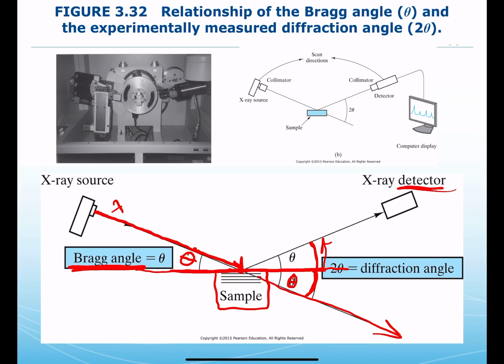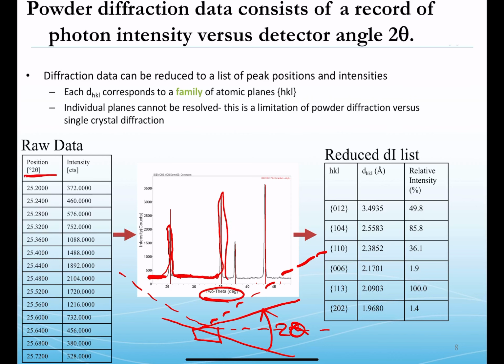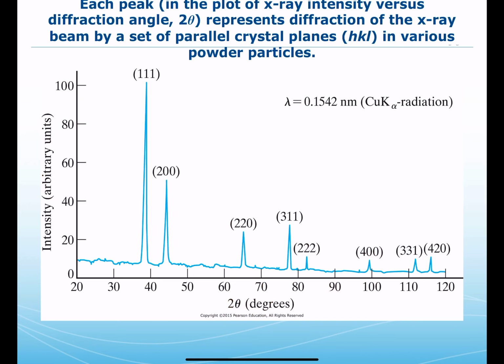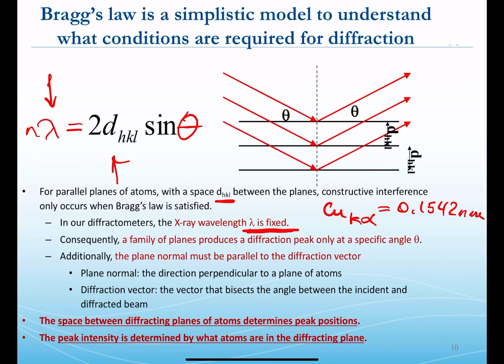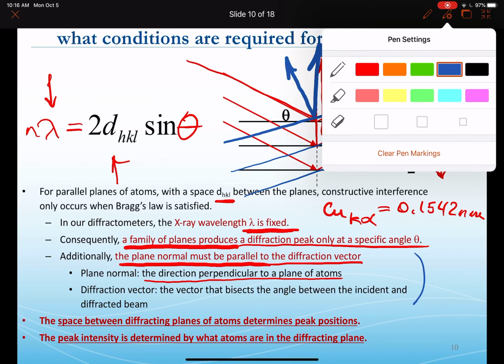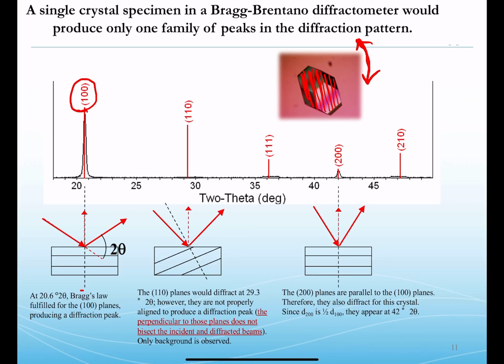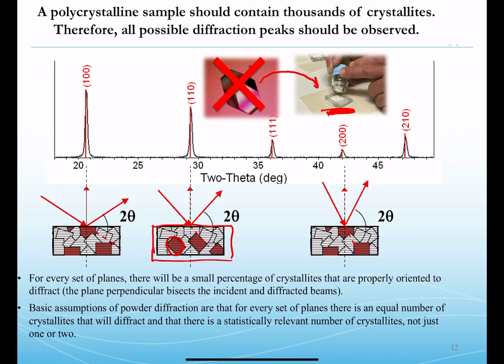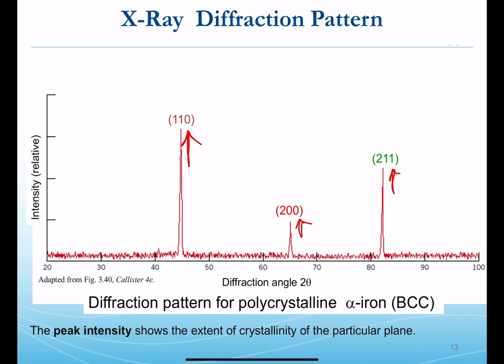ENGR 170 / MSCI 201 - XRD, Diffraction Patterns and Crystals